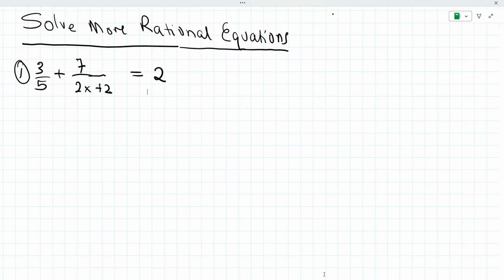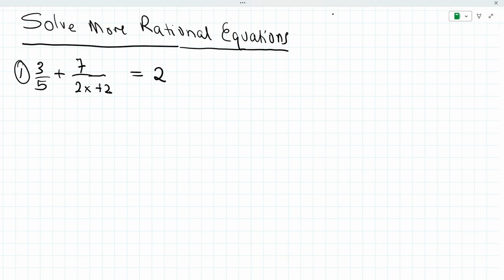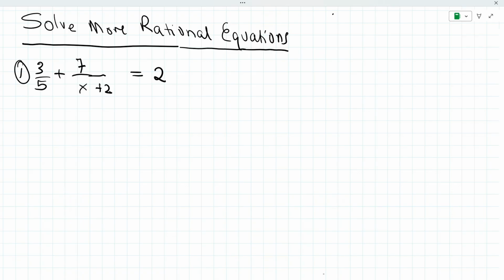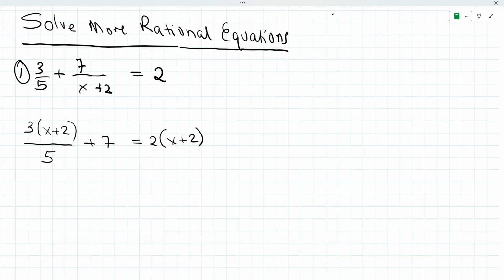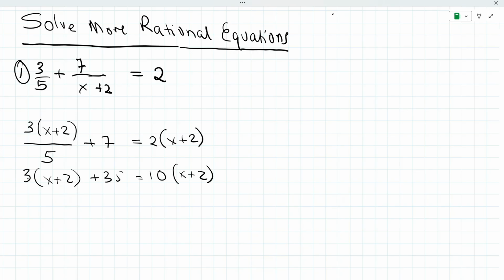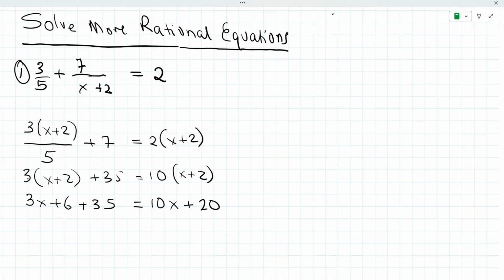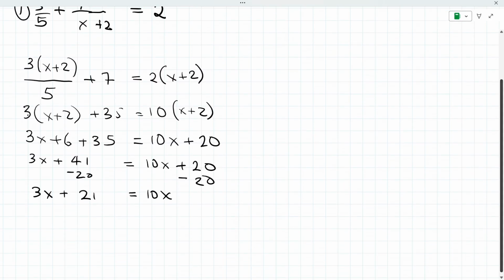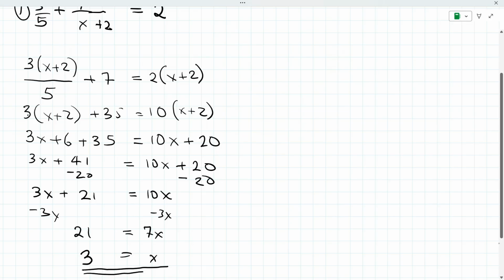Lesson 78: Solving More Rational Equations Explained Simply | Math Basics Made Easy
Continue mastering rational equations in Lesson 78 with more step-by-step practice. Learn how to identify restrictions, find the least common denominator (LCD), eliminate fractions, solve for the variable, and check your answers for extraneous solutions.